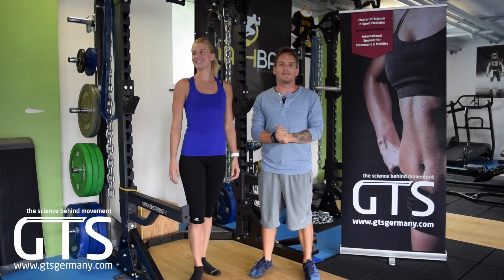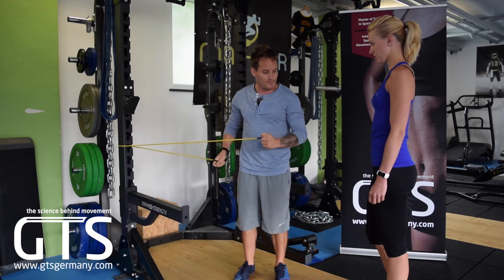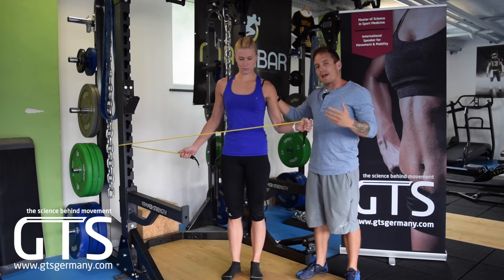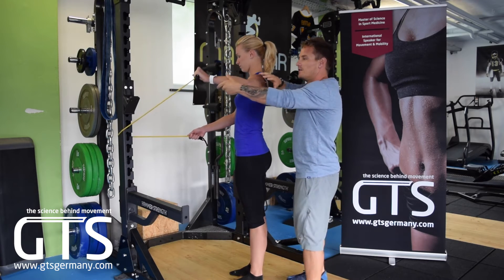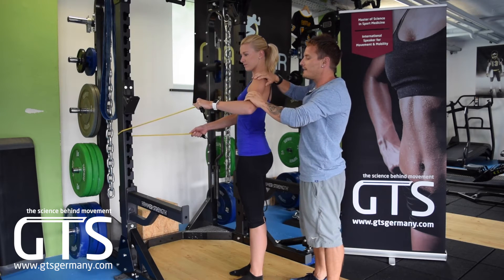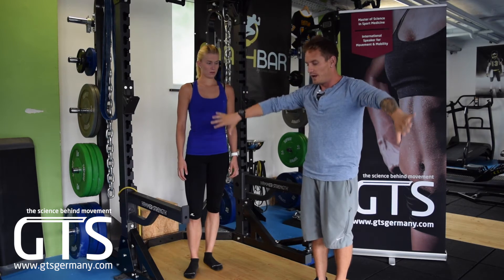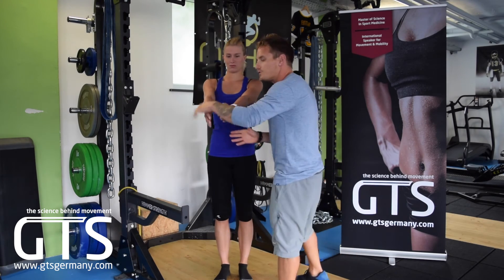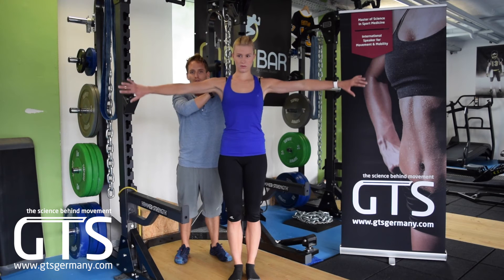THE BEST explanation and exercises for Shoulder Pain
GTS is back again with its "Shoulder & Rotator Cuff Series" in which our beautiful model and track athlete Vanessa demonstrates.  This video divulges into the "strength" section of our injury analysis and theory.

WANT A FREE HIP MOBILITY/LOW BACK PAIN AND OR SHOULDER MOBILITY PROGRAM!

For more videos sign up for our newsletter and check out our Facebook and Instagram @ Grant Training Systems

► ► ► My Homepage - Def take a look!